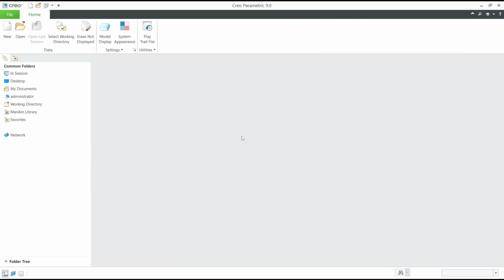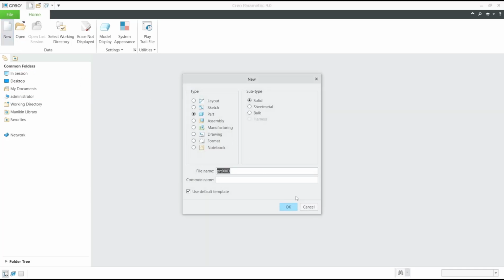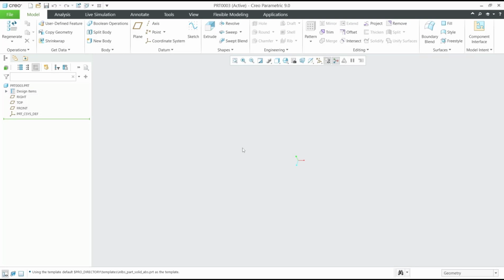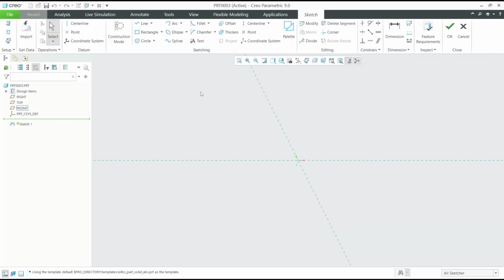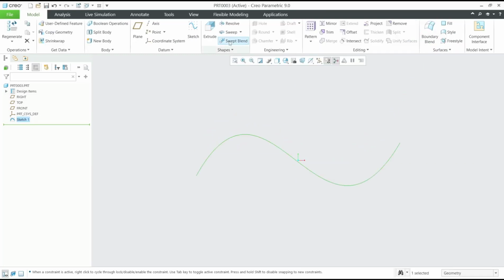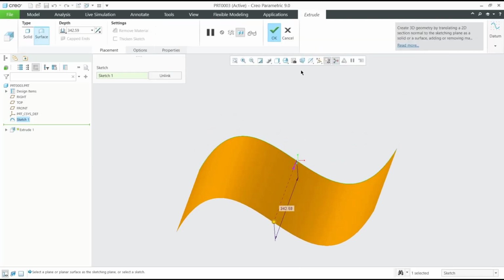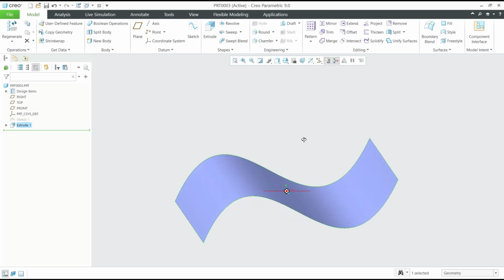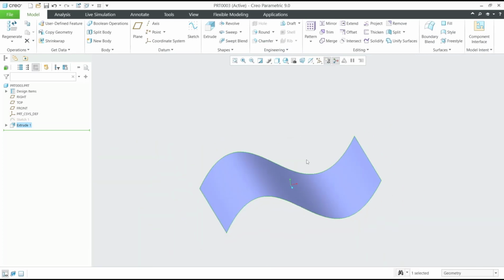Creo How To Extrude On A Curved Surface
Learn how to extrude on a curved surface in Creo with step-by-step instructions and helpful tips in this tutorial. Perfect for anyone who wants to create 3D designs with advanced features.